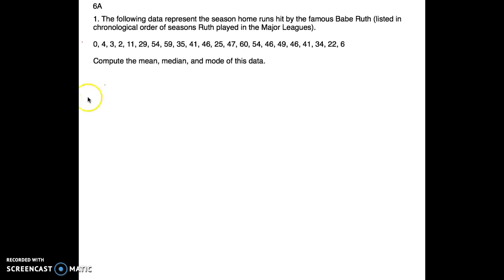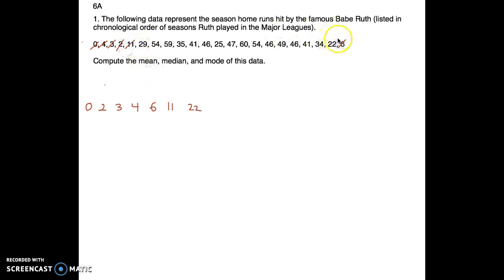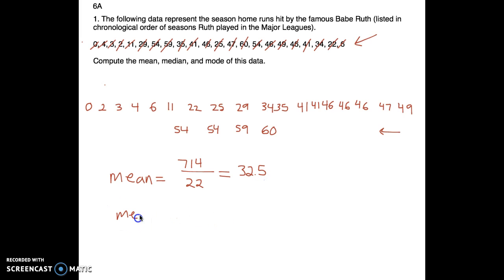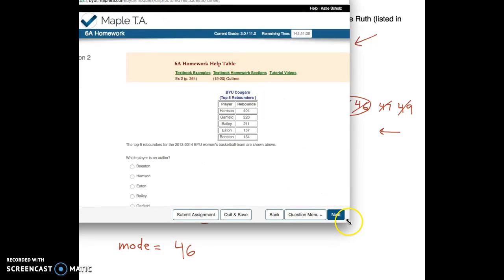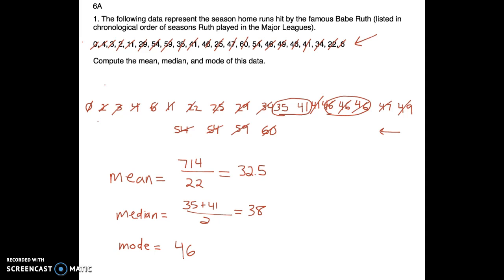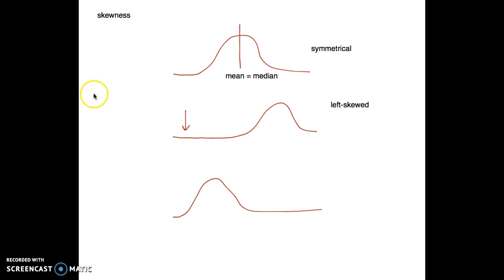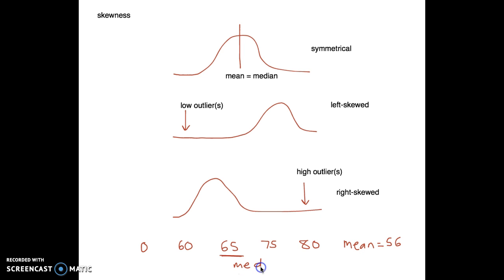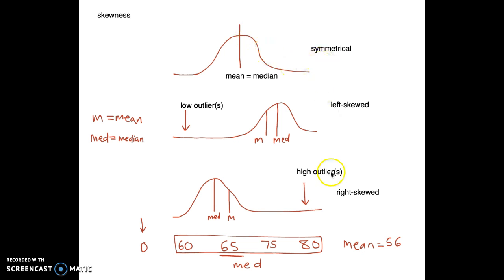6A Maple TA